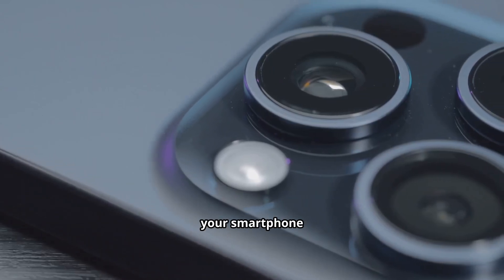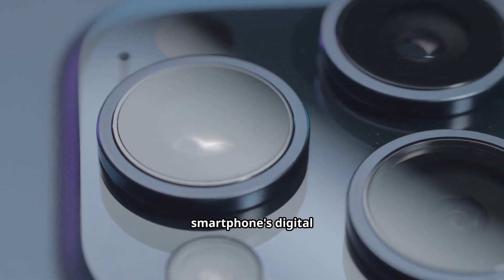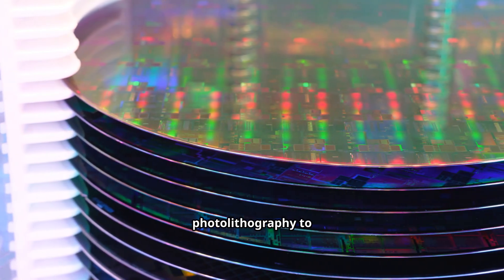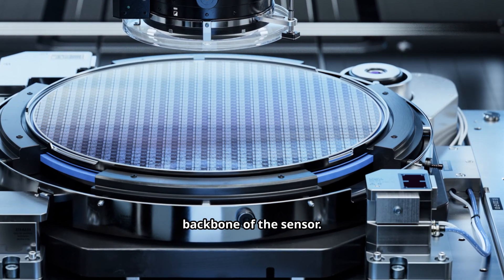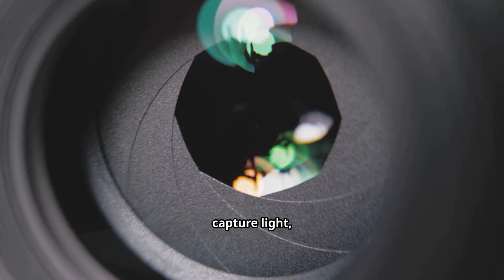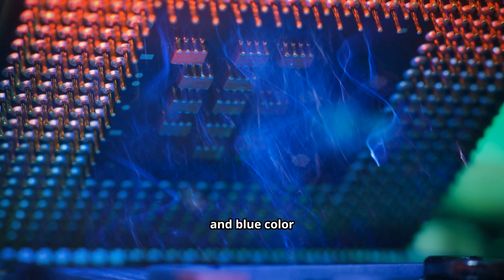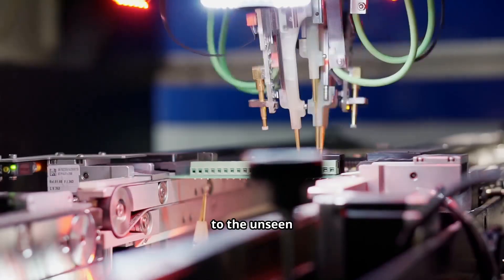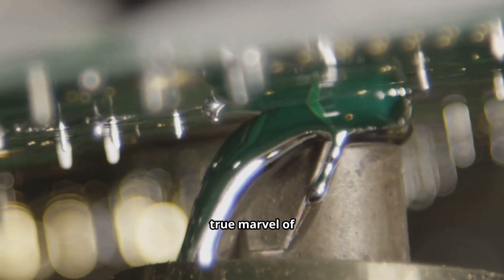How a Smartphone Camera Sensor Is Made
With a single click, your smartphone captures a moment with incredible clarity. But what’s really happening behind the lens?
In this video, we're taking you on a journey to discover the microscopic world of the smartphone camera sensor. We'll reveal the complex and precise manufacturing process that turns raw silicon into a digital eye, capable of capturing billions of photons.
You'll see:
* The surprising photolithography process that etches billions of circuits onto a single wafer.
* The photodiodes that convert light into an electrical signal.
* The unseen assembly of color filters and circuits that allow you to see in full color.
What other engineering marvels do you want to see unraveled?

Using a mix of broad, niche, and highly specific hashtags will help your video reach the right people.